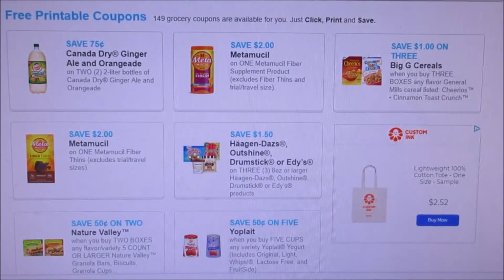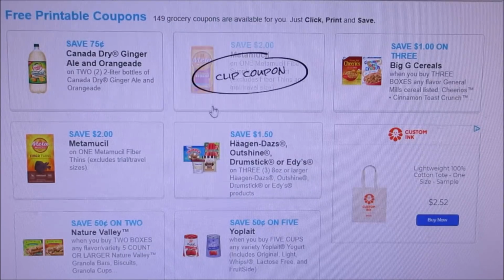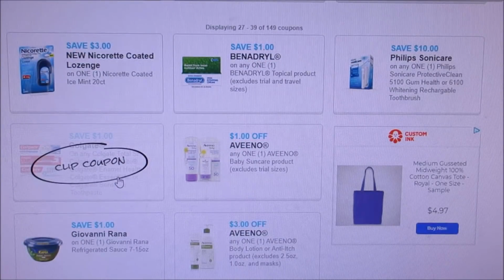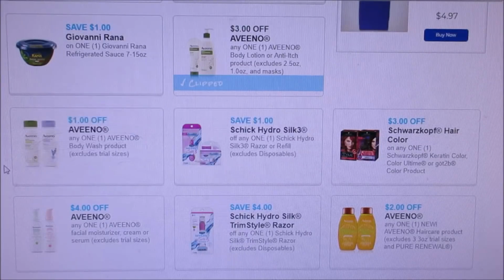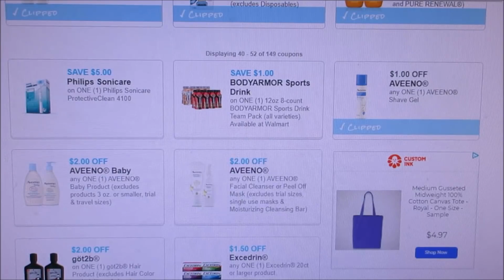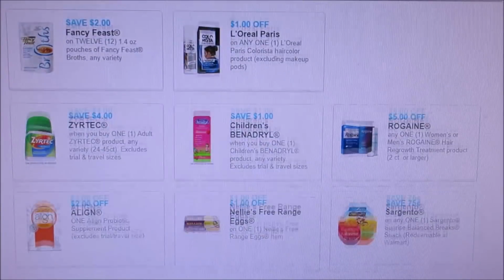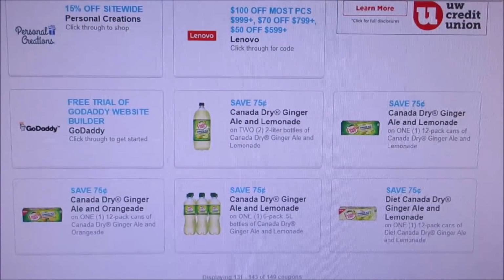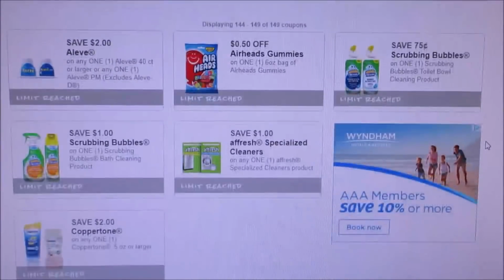New Coupons to Print June 9th 2019